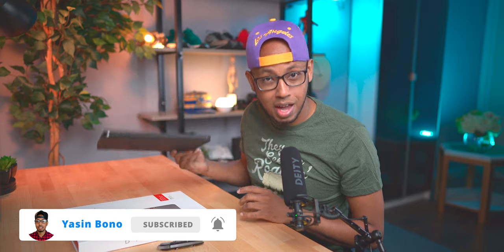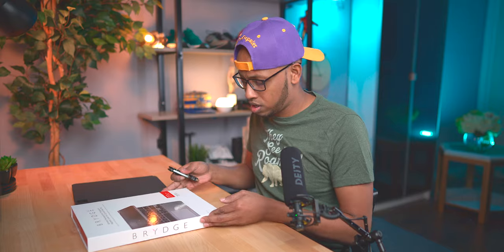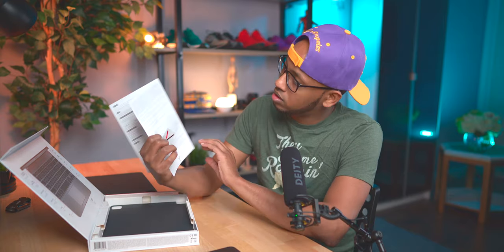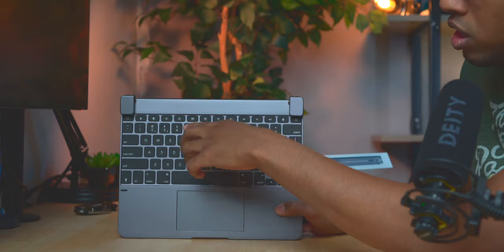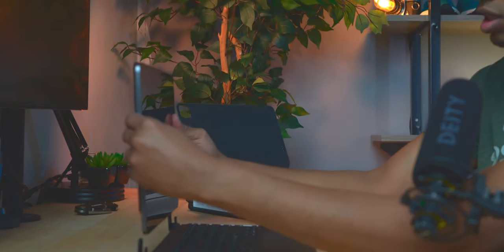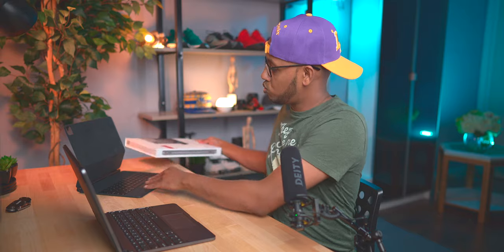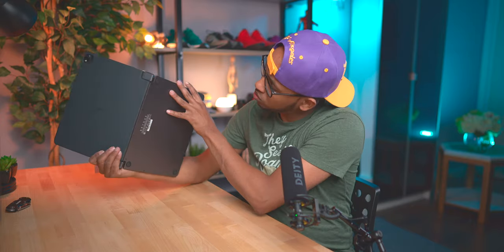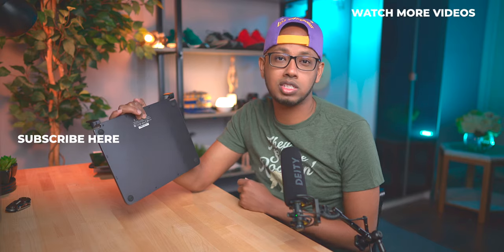Brydge Pro+ iPad Pro Keyboard Case | Initial Impressions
Brydge Pro+ Plus iPad Pro Keyboard Case initial impressions.

Try Amazon Prime 30 Day Trial